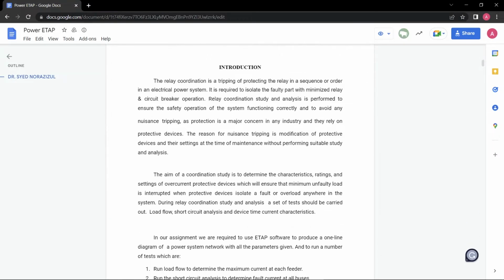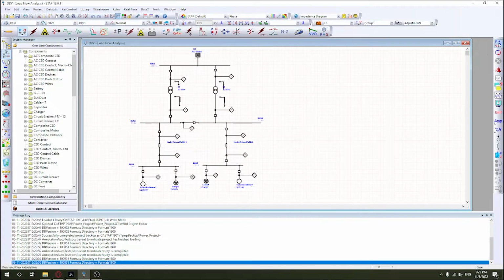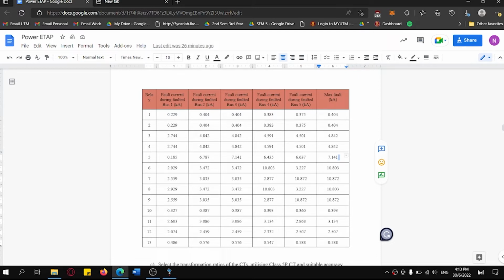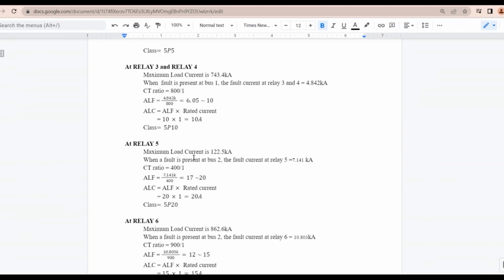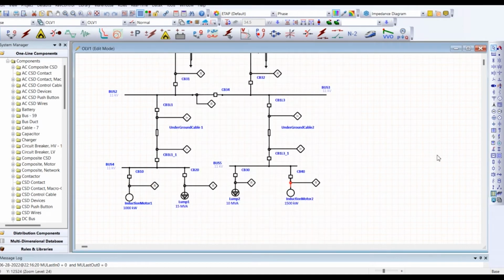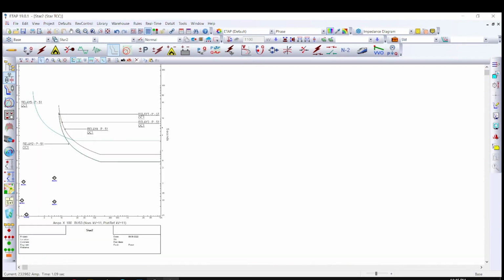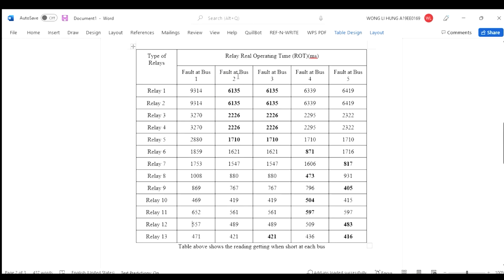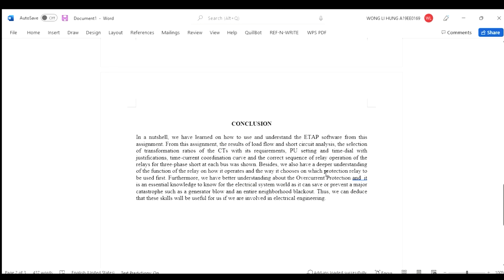SEEE4423 Project - Relay Coordination [Group 1]